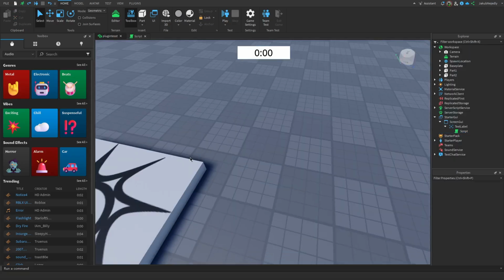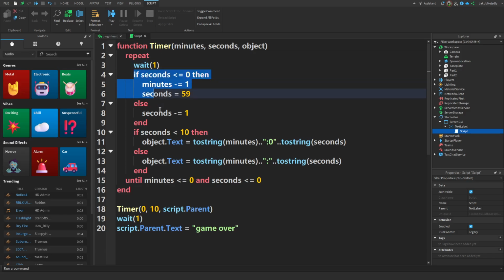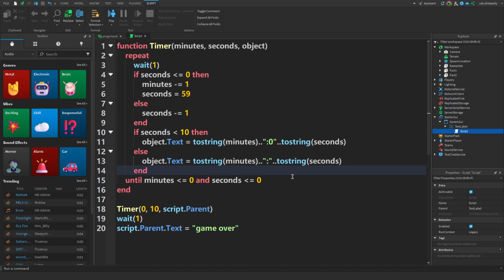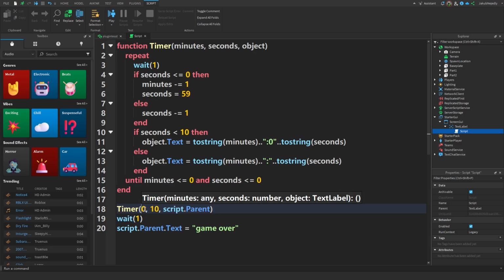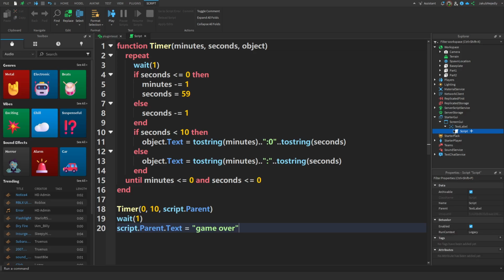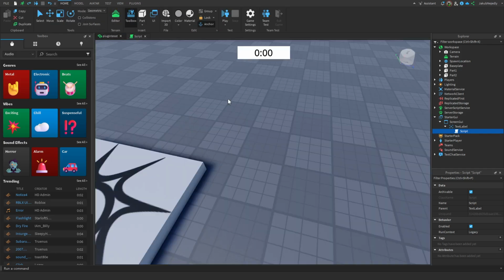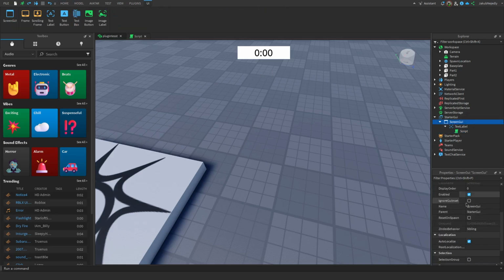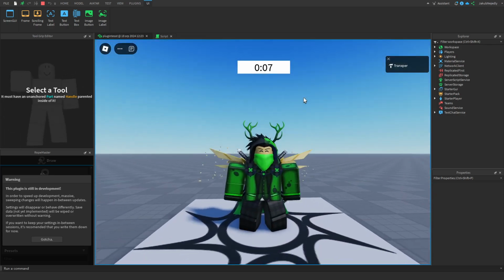How to make TIMER in Roblox Studio in 2024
yea my english accent sucks

script in comments since i just found out you cant write angle brackets in descriptions lol

if you still didnt understood my explaining, its that way that if the script was in localscript, the timer wouldve started for the player locally once he joins, which i dont want since its for game timer so it runs on normal script, if you dont want it to be like this, the script will work with no changes in local script too

0:00 intro
0:11 script
2:18 GUI
2:30 testing
2:44 LOUD SOUND WARNING
2:54 outro